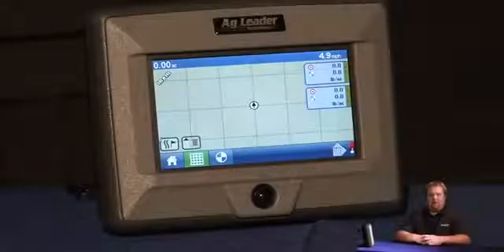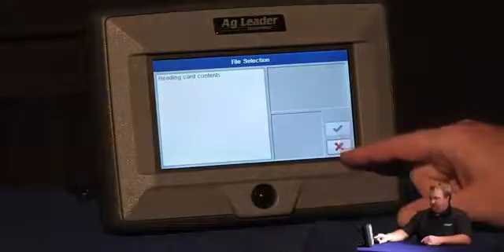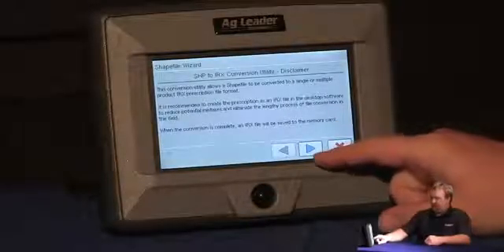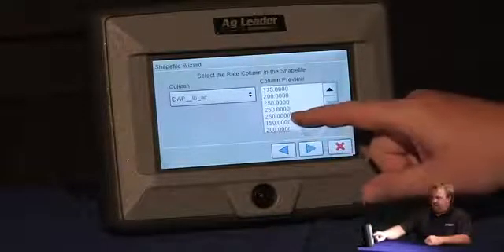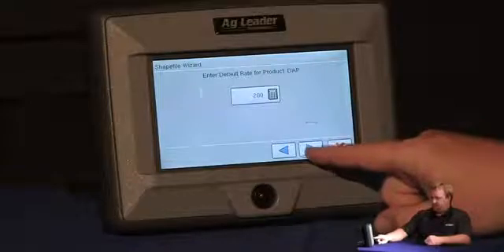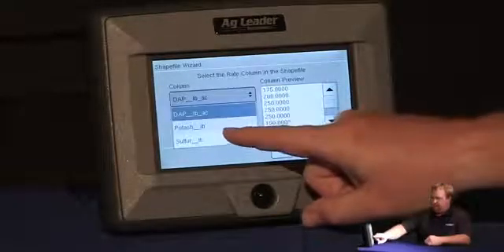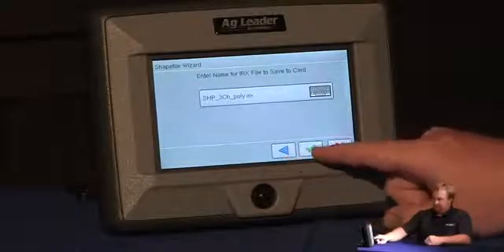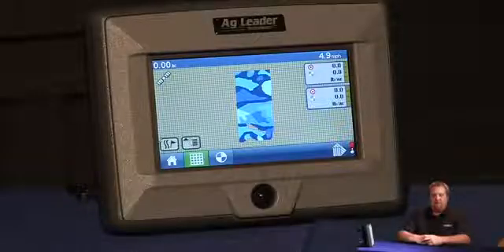Loading a Shape file as a Prescription - EDGE - General 07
Load a shape file (.SHP) as a prescription for use with SeedCommand planting or DirectCommand application operations.